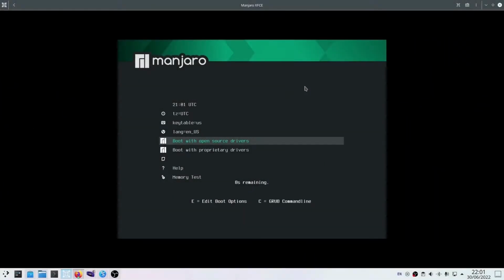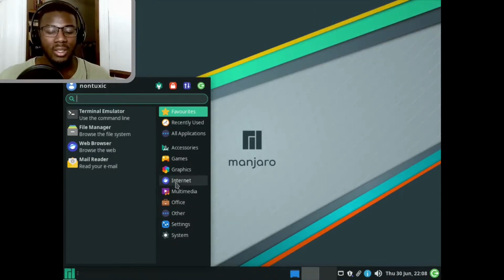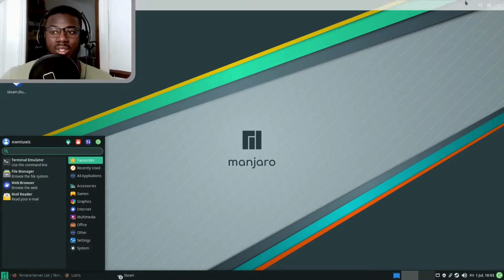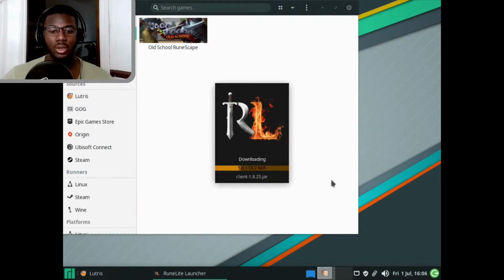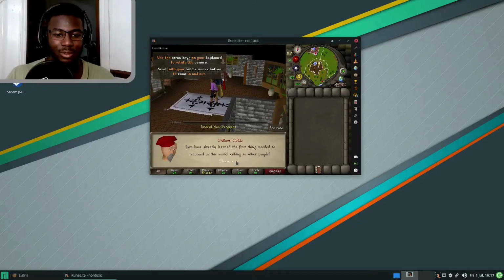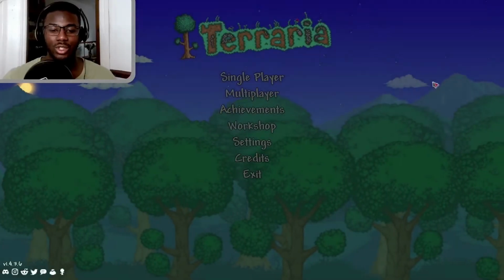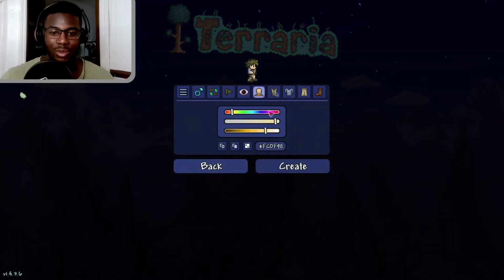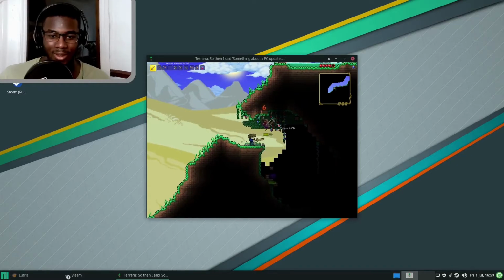Gaming on Manjaro | OS Review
Playing games on one of the most popular Linux distributions for gaming

Music
Intro: Dark Force by Alexey Anismov